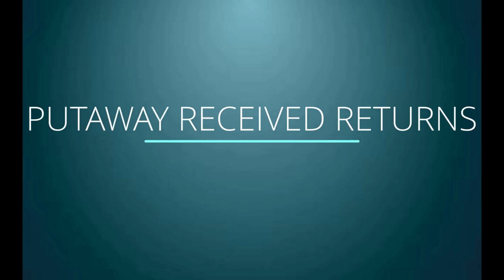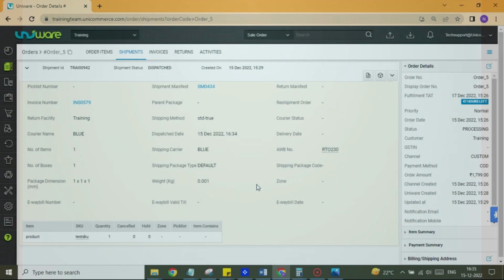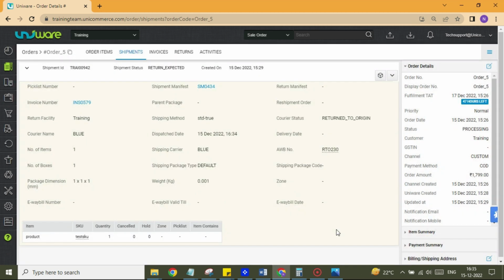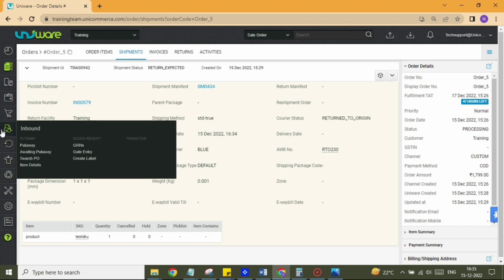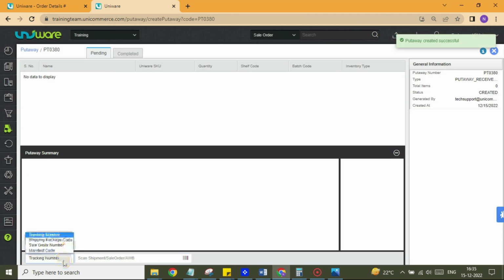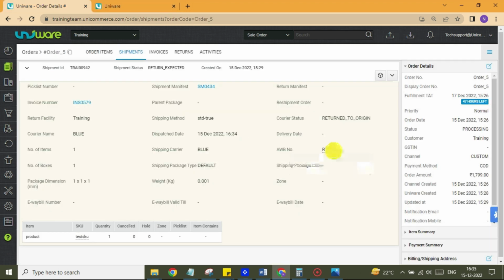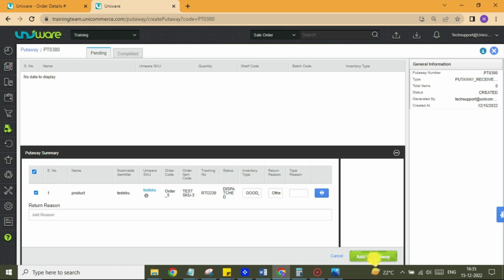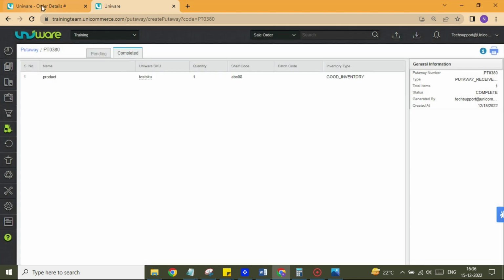How to add Returns Inventory to the System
The aim of this video is to understand the process of handling the putaway process for physical returns received in the warehouse. By following the instructions, sellers can complete the process of receiving returns and restoring them by performing the putaway for the returned items.